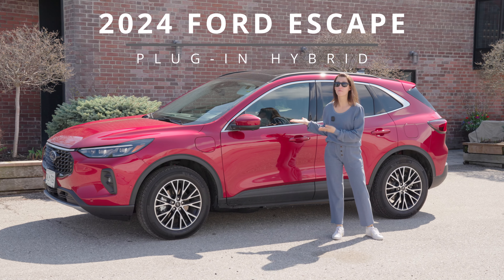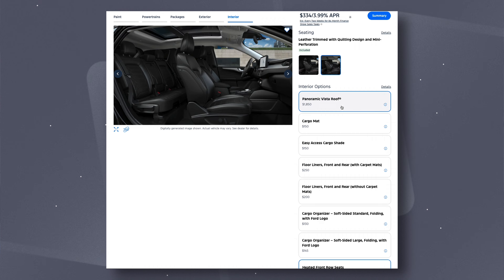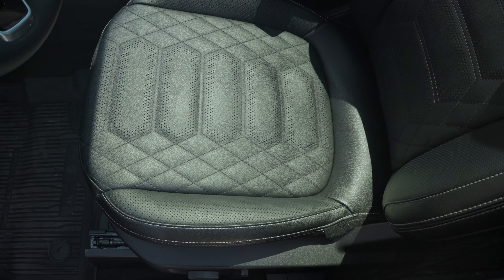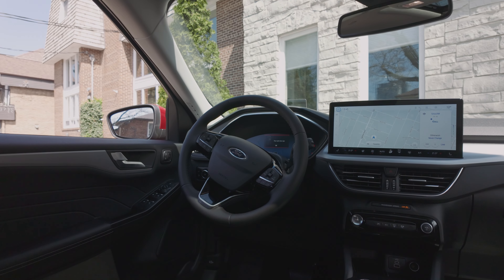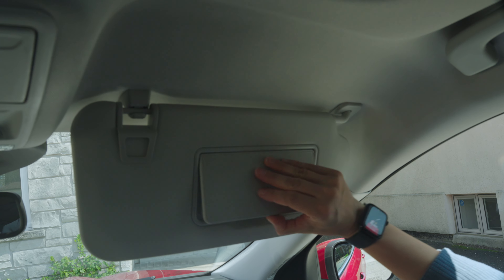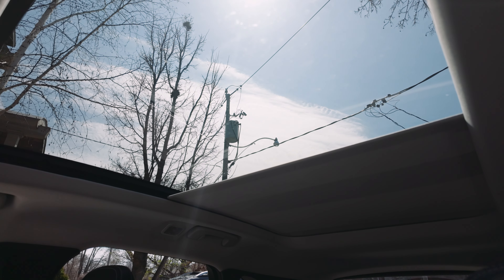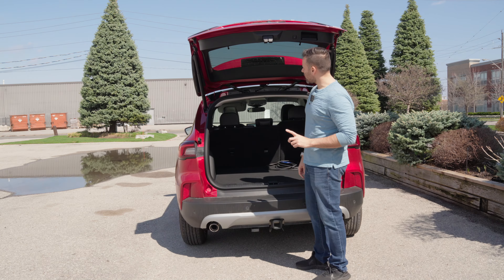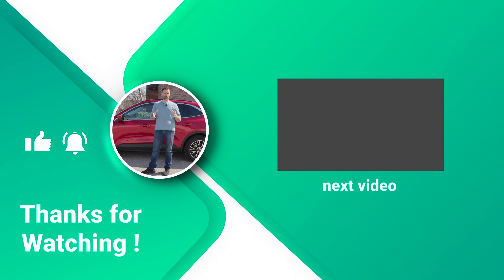2024 Ford Escape Plug-in Hybrid - It's GOOD But...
Review of the Ford Escape Hybrid Plug-in. This model comes with the premium package, 60km of electric range and FWD. Hopefully this video helps you decide.